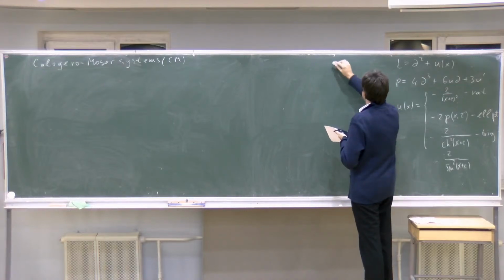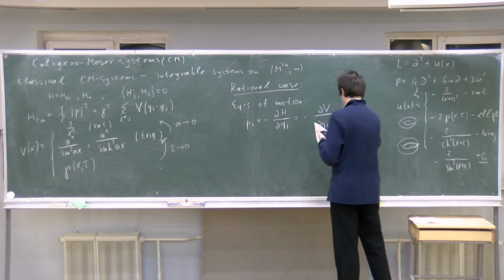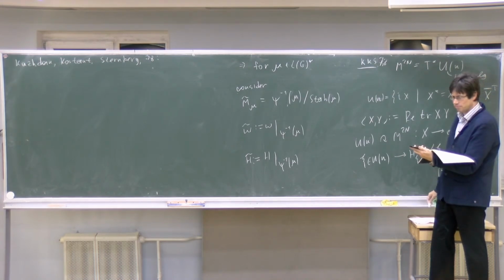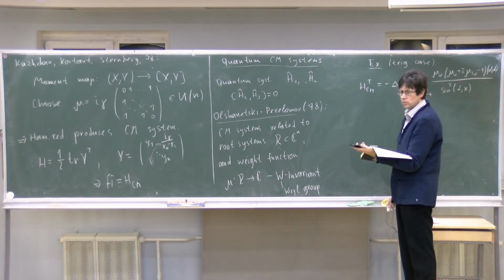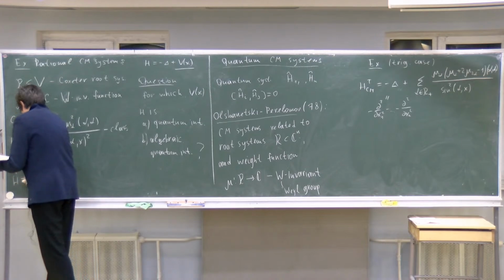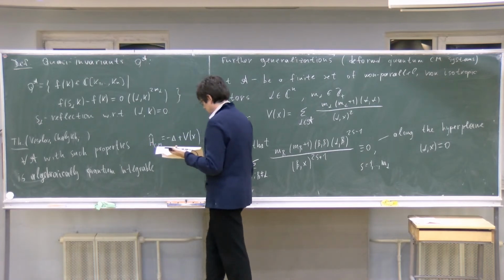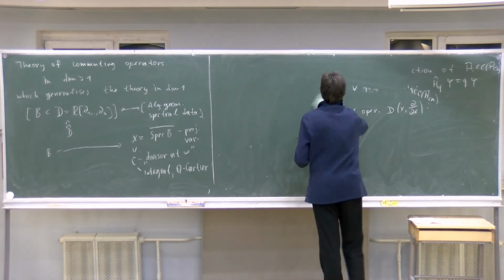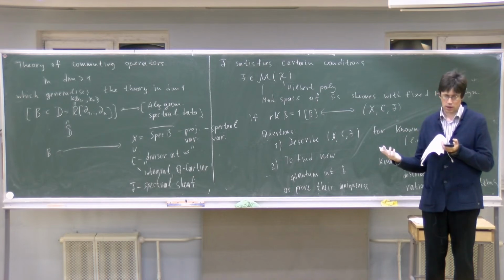Деформационное квантование и квантовые группы, Спецсеминар - 7, Г.И.Шарыгин